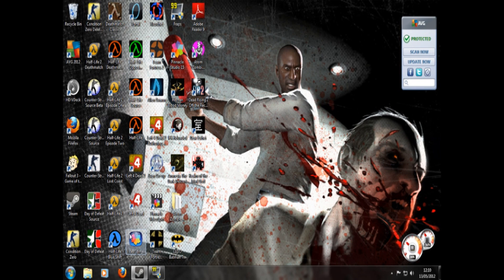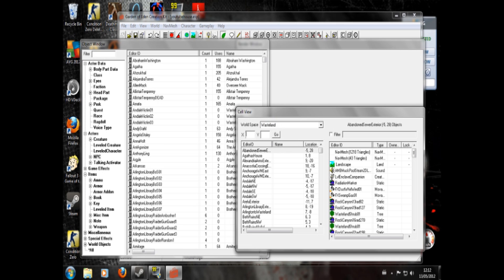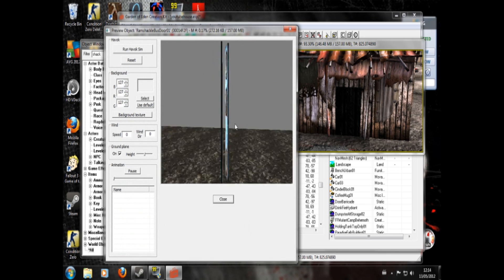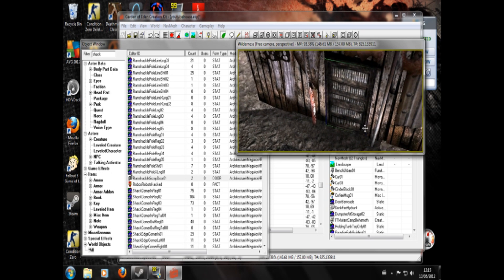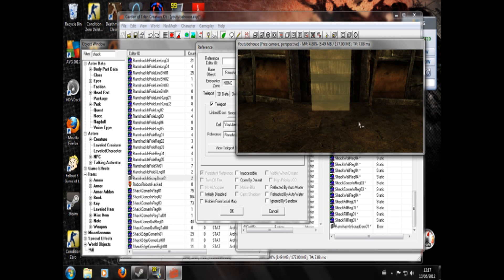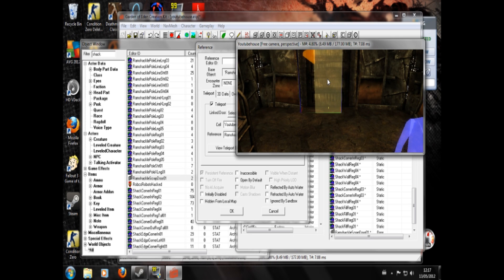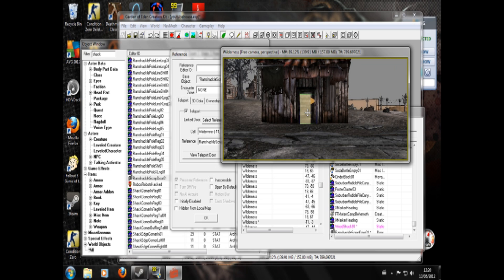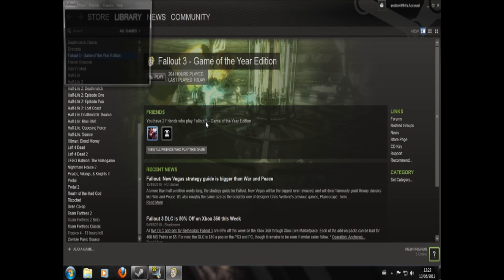GECK Tutorial - Building a House, Part 3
The final Part of my GECK house tutorial where I add a navmesh and link it to the world.